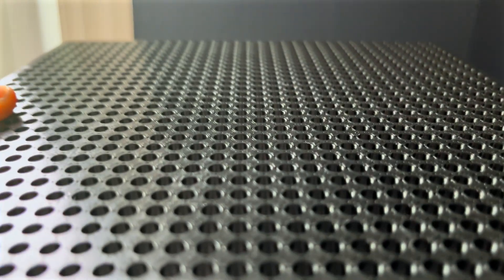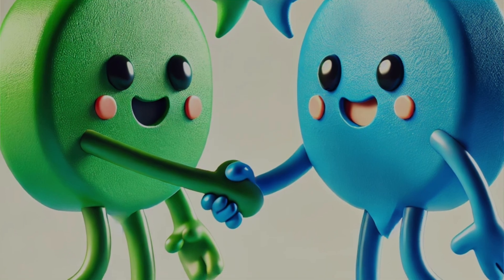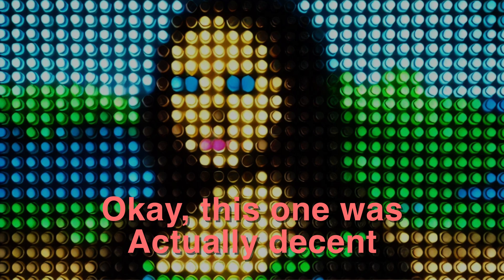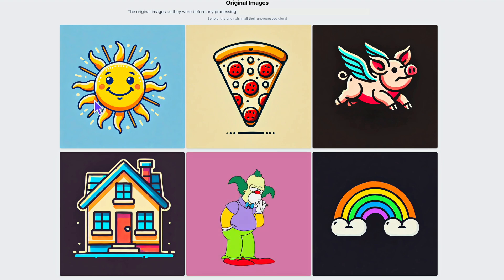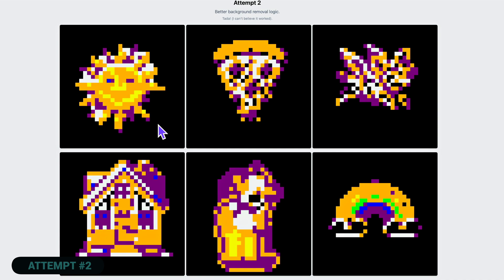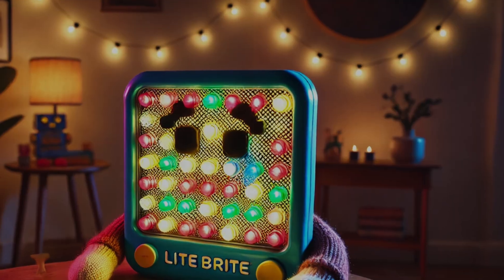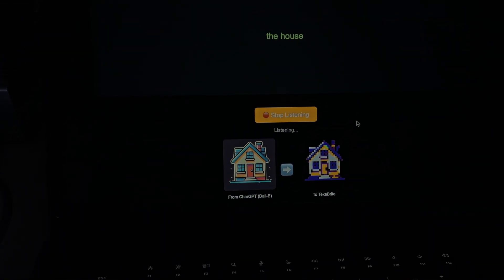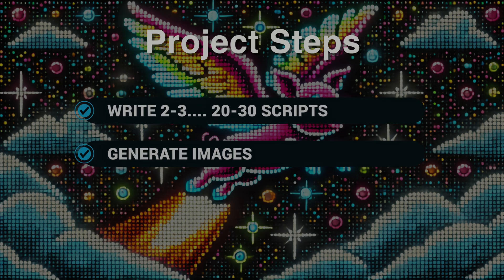My Lite-Brite Invents Its Own Art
I love Lite Brite but I'm not a fan of those flimsy one time use sheets. I decided to do something about it and built a custom Lite Brite that generates its own art. The art is powered by ChatGPT and works surprisingly well.

This is one of those projects that sounds easy on paper but I ended up having to write up almost 30 scripts to get it work.

I documented my journey including all my failures and there were a lot of them.

Sorry about the audio, my mic died on me.

Chapters:
00:00 Intro
01:00 Project Intro
03:30 Visual Algoritms
09:12 Generating Images
10:46 Demo